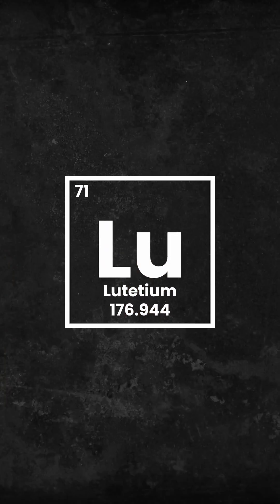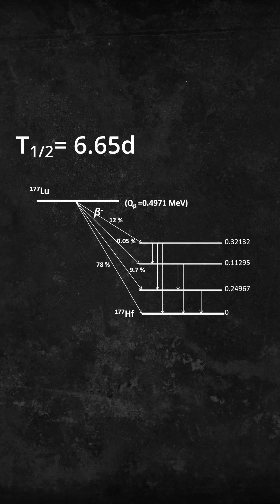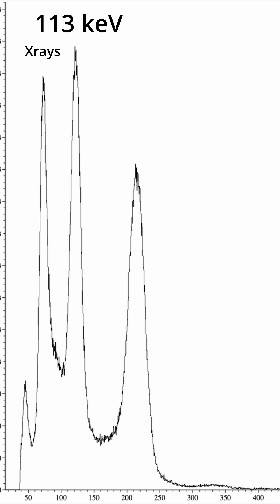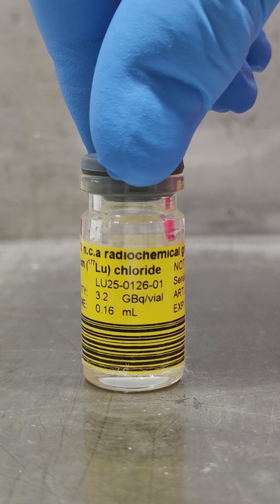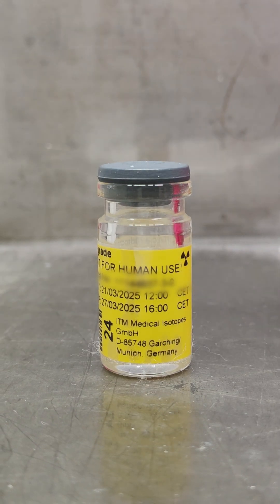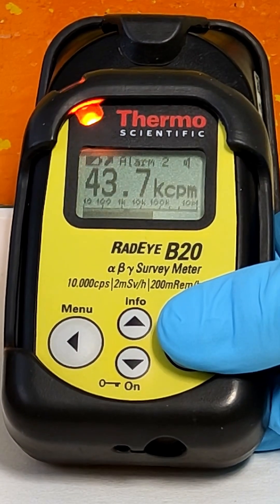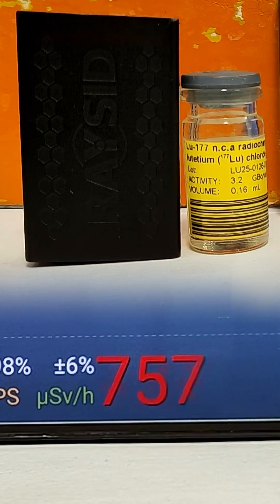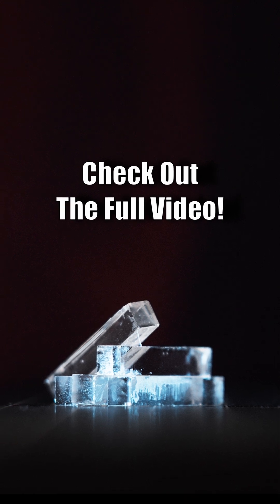Radioactive Lutetium 177 in Medicine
Taking a closer look at synthetic isotope of Lutetium, Lu177 which is used in radio medicine!.